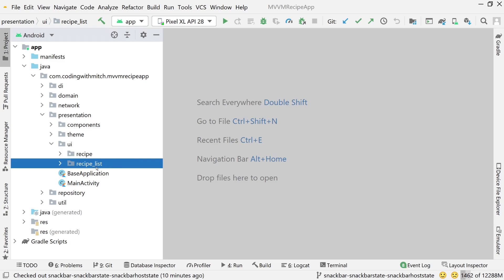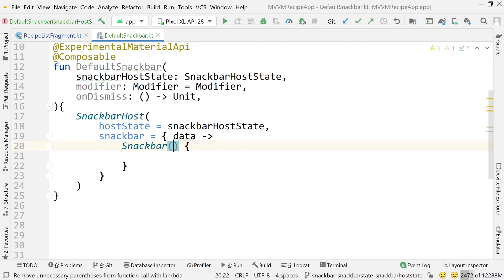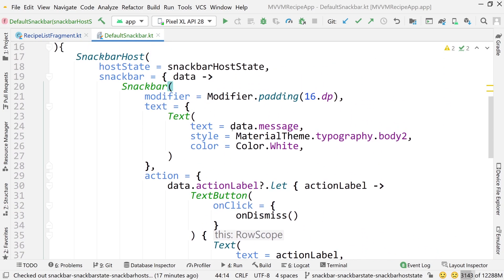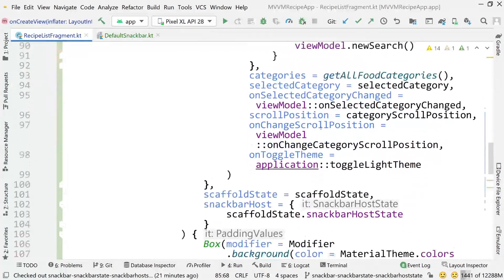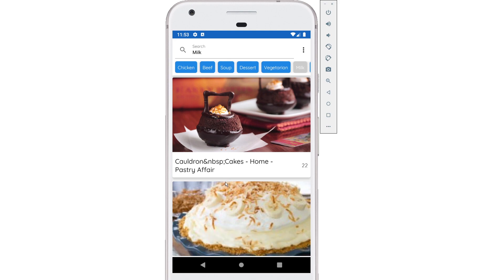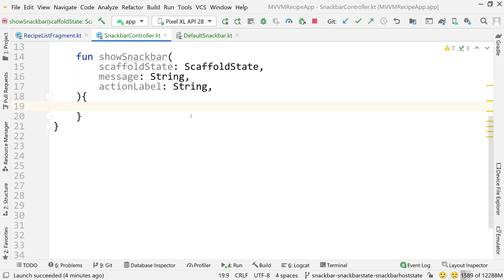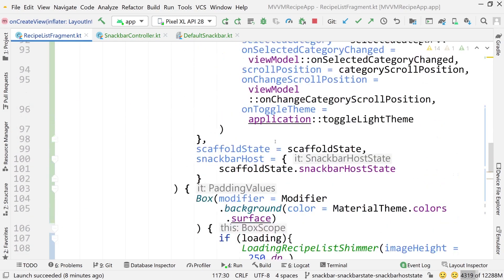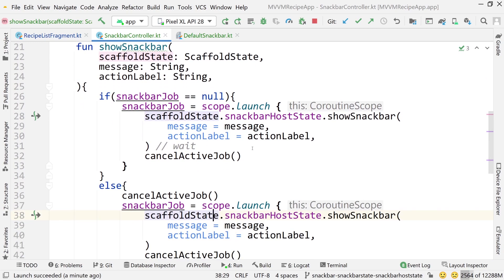Managing Snackbar's with Scaffold (Jetpack Compose)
In this video I show you how to tie Snackbar's to the Scaffold using Jetpack compose. The Scaffold has a SnackbarHost built into it.